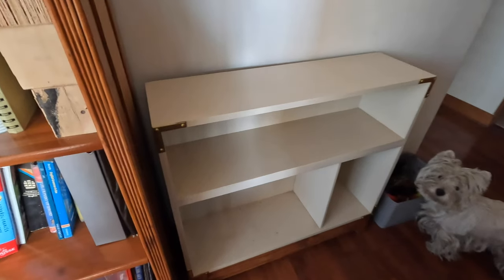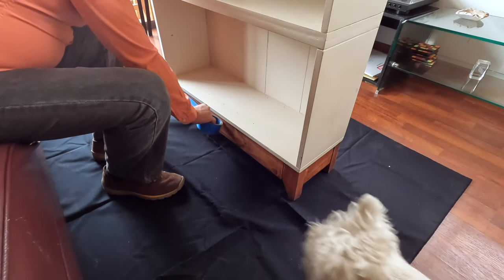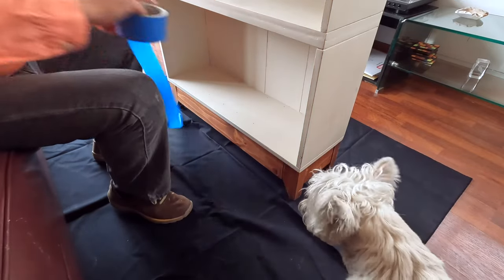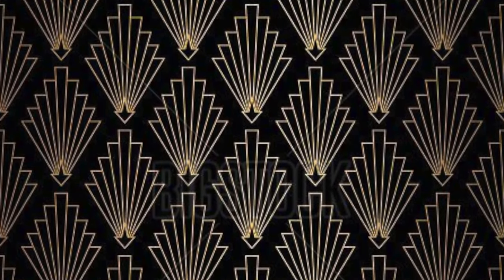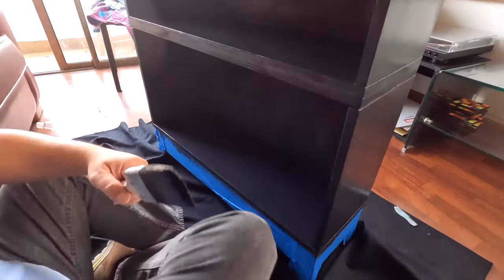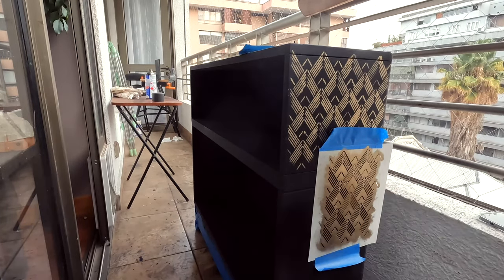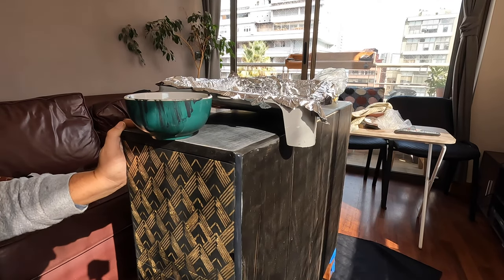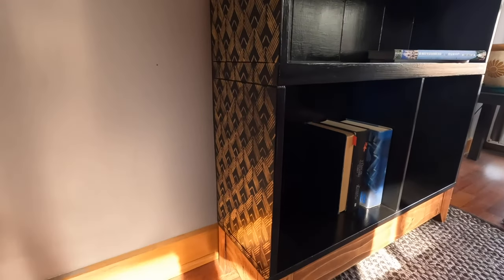Art Deco Bookshelf in the Time of Pandemics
This is a piece of furniture that I got for free through Facebook Marketplace. Although I received very positive comments it didn't sell. So I decided to transform it completely.
I read and interact with every single comment, so please leave yours.

Amazon Wishlist (I need many things. If you can pay shipment, this will help):